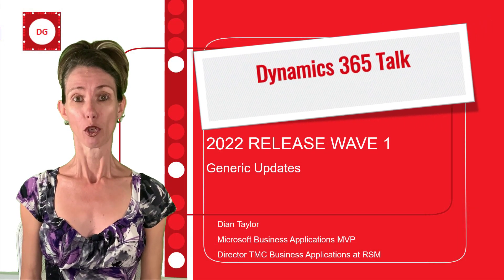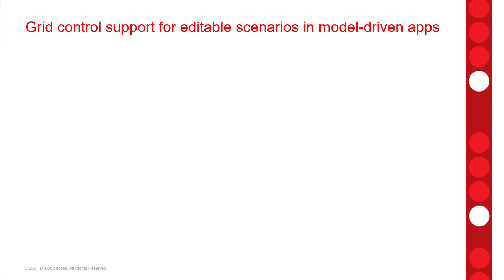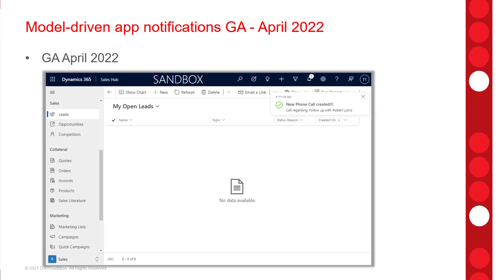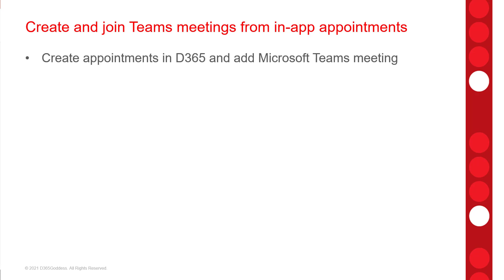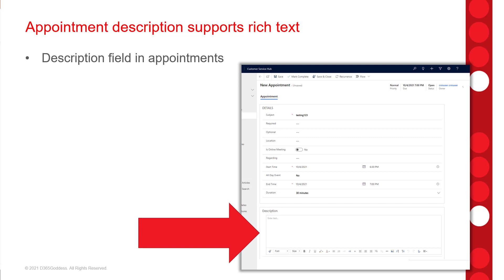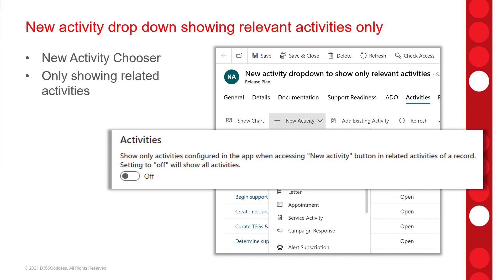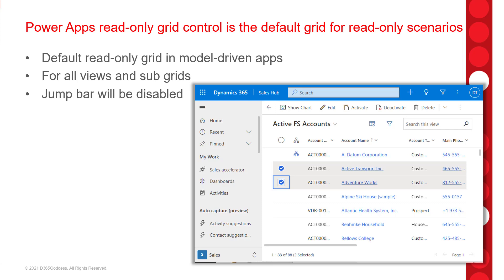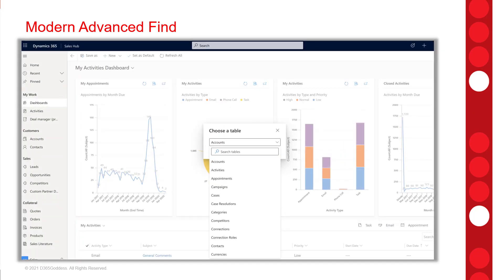2022 Release Wave 1 - Generic Updates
In the first video of my series on 2022 Release Wave 1 I am discussing the generic updates to Dynamics 365 apps.